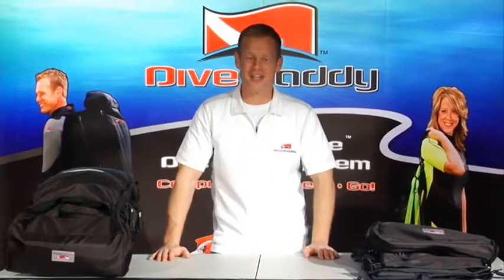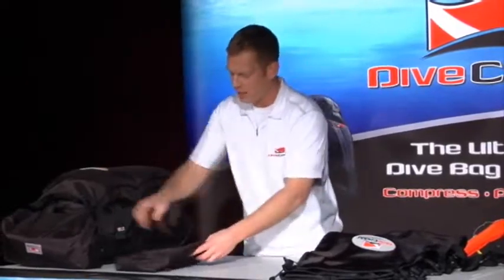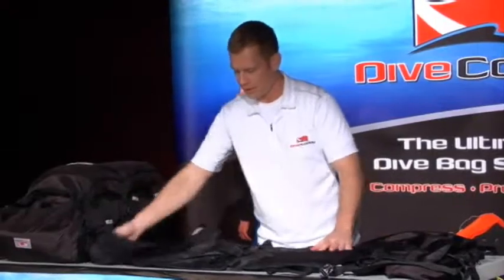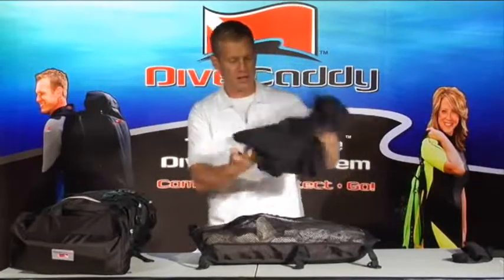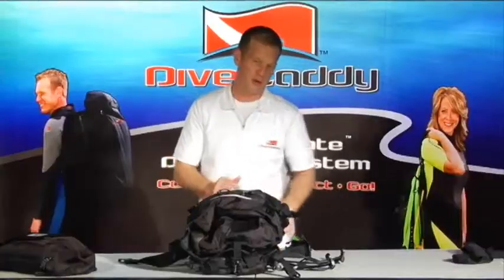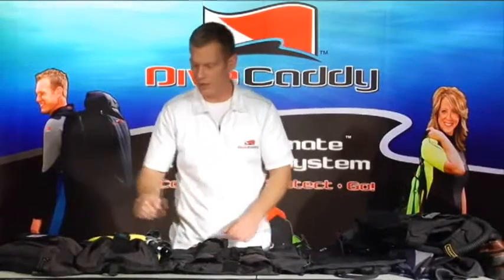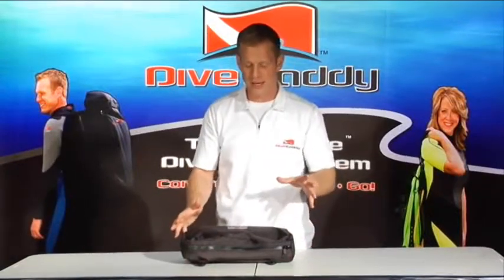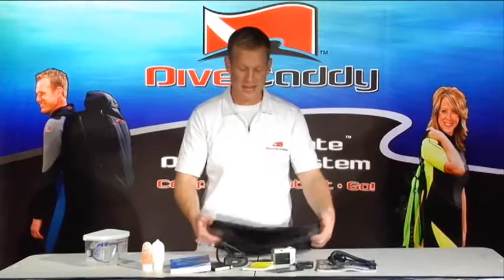Dive Caddy Quick Start Instructions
DiveCaddy is the best travel bag system on the market for taking your valuable dive gear as carry-on luggage. This not only saves you money in replacing lost gear but gives you peace of mind that your dive gear will be there when you touch down.